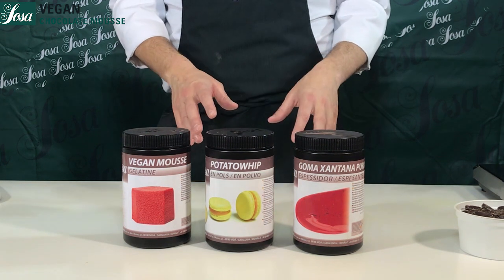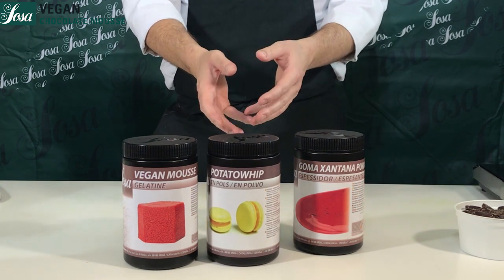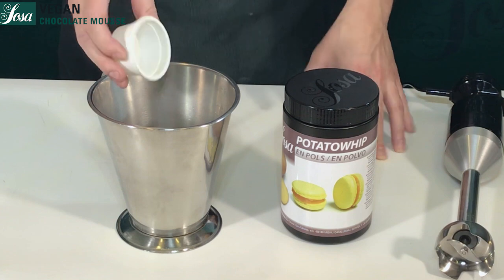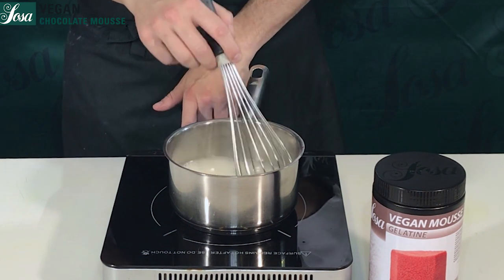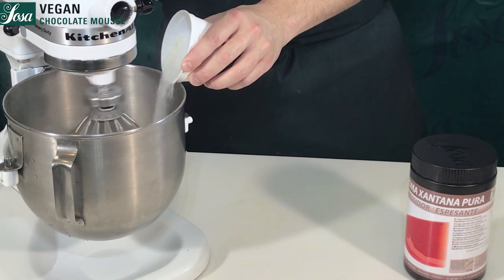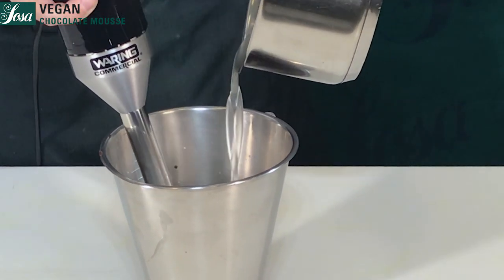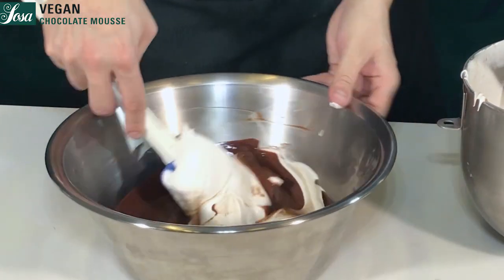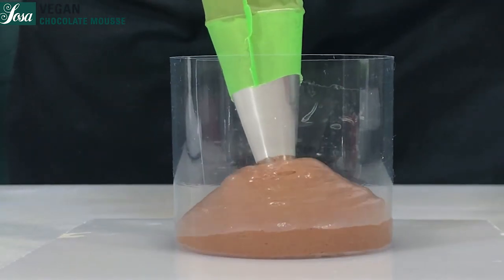Mousse Revolution: Evolution Vegan Mousse - Recipe Vegan Chocolate Mousse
Mousse Revolution: Review + Evolution of Mousses.
Evolution Venga - Vegan Mousse - Recipe Vegan Chocolate Mousse

The aim of this EVegan chocolate mousse is to eliminate the egg yolk in favour of Natur Emul as an emulsifying agent and to reduce the cream and added sugar. On a technical level, albumen is used to make a meringue, which gives the mousse a lighter, less sweet texture with the same taste power as the classic mousse.

330g  Water (1)
 15g  Vegan Mousse Gelatine
150g  Water (2)
7,50g Potatowhip
100g  Sugar
0,70g Xanthane Gum
 30g  Sunflower oil
300g  Guanaja 70% dark couverture

Melt the chocolate at 55 ºC. Add the oil. Beside heat the water (1) and the Vegan Mousse Gelatine until boiling point.
Pour little by little onto the chocolate and emulsify. On the other hand, whip the water (2) and the Potatowhip. At half whipping point, add little by little the sugar and the xanthan gum and then keep whipping and medium fast speed for 10 minutes. Fold the meringue delicately onto the chocolate emulsion at 55 ºC. Use immediately.